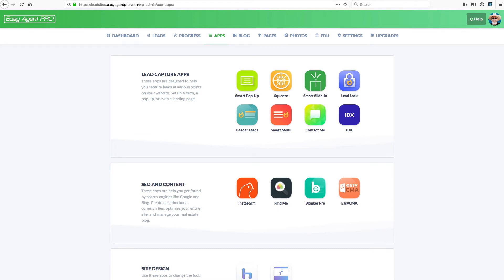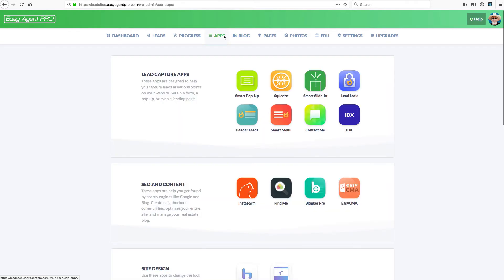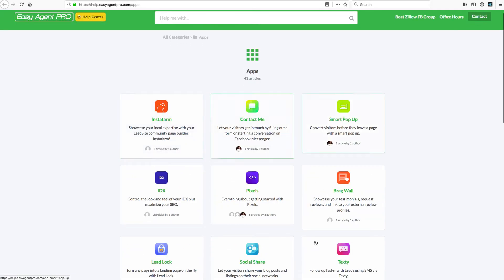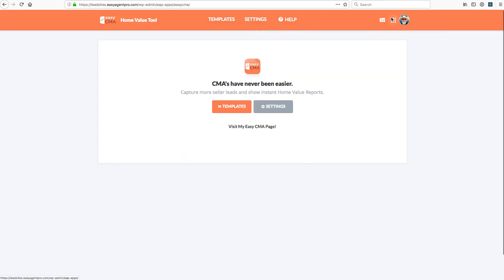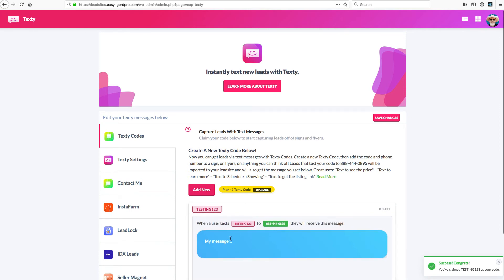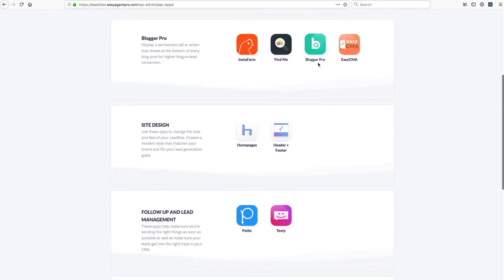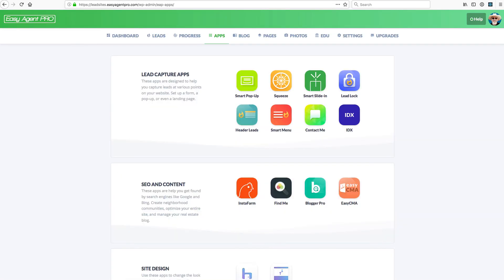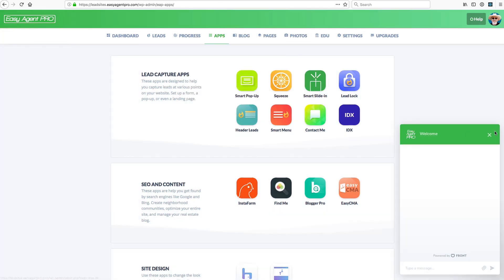About Your LeadSite's App Page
Wondering what all of those icons are you see in LeadSite's videos?

This video covers the top apps you should be using on your LeadSite.